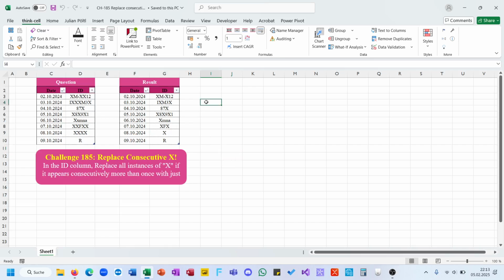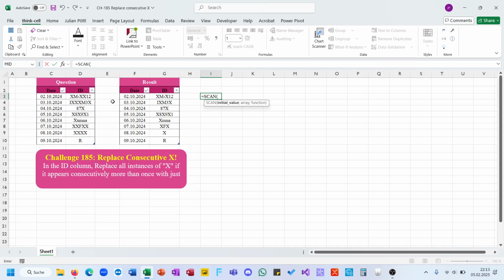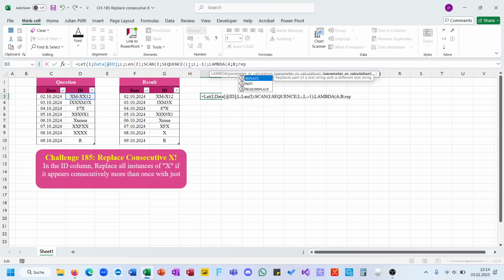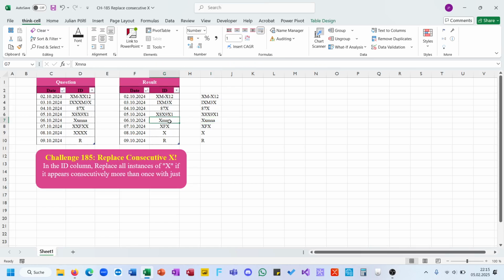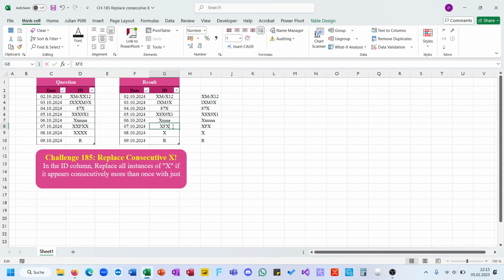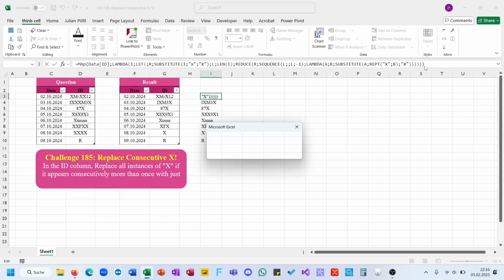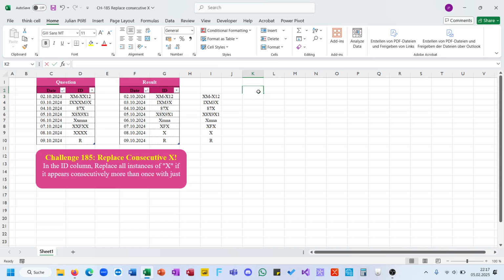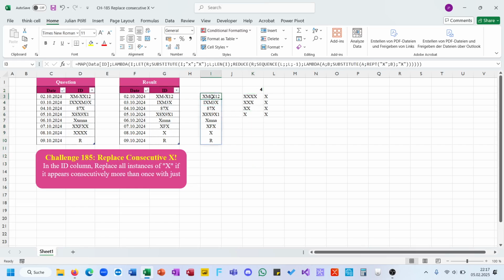Replace consecutive X - Every Other Day Excel and Power Query Challenge No. 185 by Omid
The Challenge:
In the ID column, Replace all instances of "X" if it appears consecutively more than once with just an "X".

Explained Solutions with: MAP, LAMBDA, LET, SUBSTITUTE, LEN, REDUCE, SEQUENCE, REPT, ...

Feel free to take a look at Omid's channel (with a focus on PQ): @OmidBI